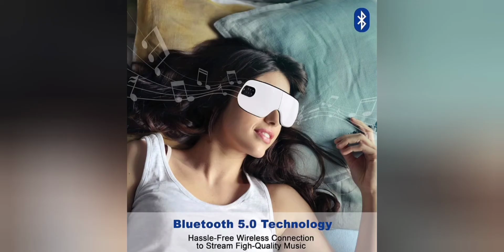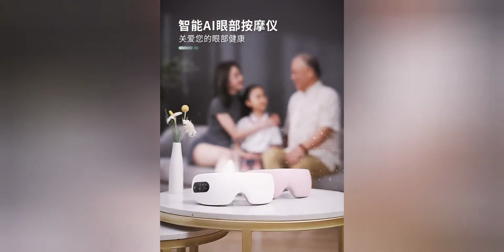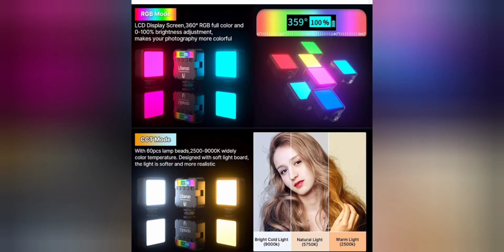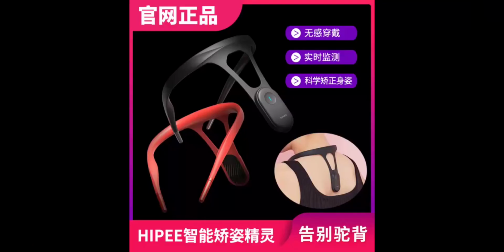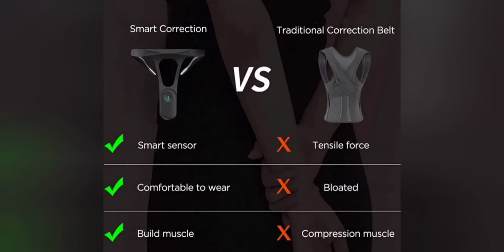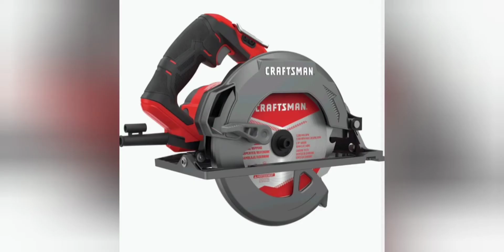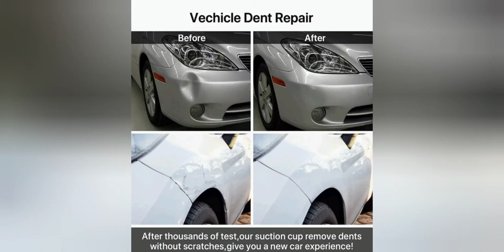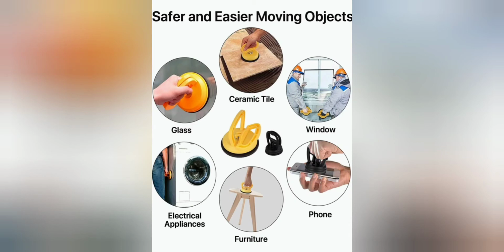Winning Products to Sell on Amazon Ebay Spotify October 2021-101021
Hi Welcome to you video, we do the research and legwork for you, bring u winning products.

Due to the many enquires, we had included the links we did our research on. But we are NOT in anyway related or affliated to them, and we  DO NOT get any comission

USE THIS LINK TO SIGN UP For SHOP BACK

No ONE Winning Product, only Winning Attitude :)
Products